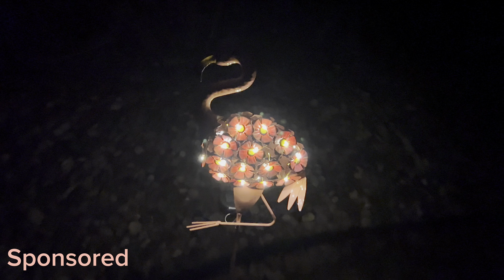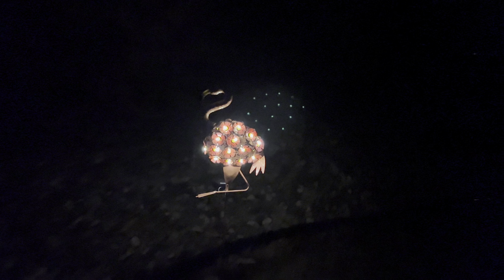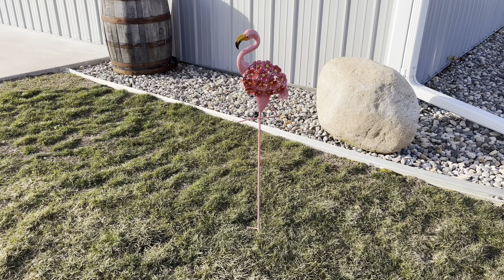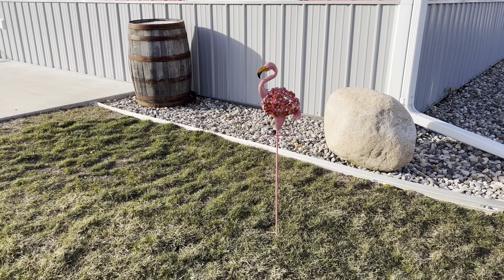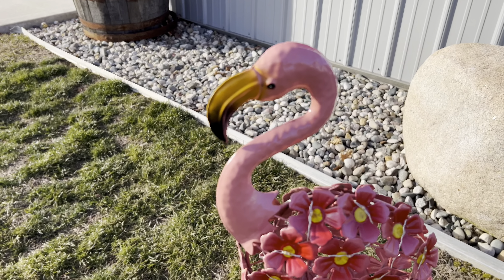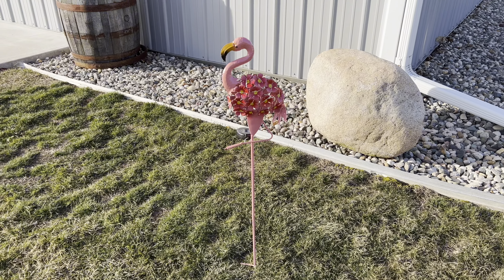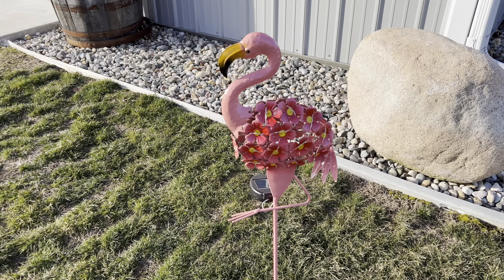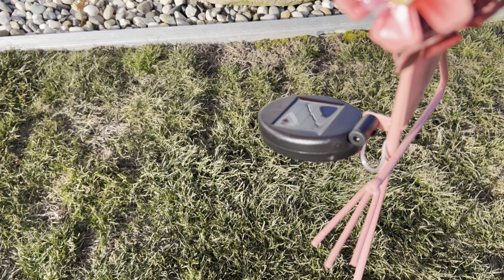Flamingo Solar Garden Light | Great Gift for Mother's Day!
This solar light is super cute during the day, and it lights up at night!  The solar panel charges it during the day, and the sensor automatically turns it on at night.  Perfect for any garden or outdoor area!